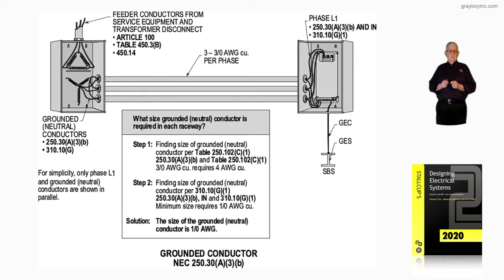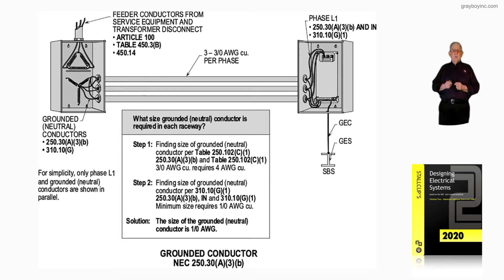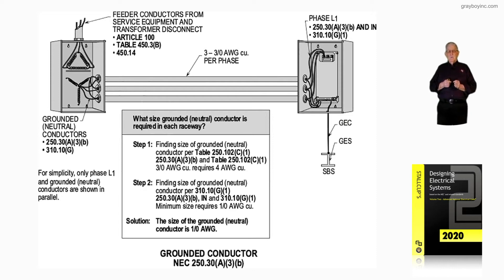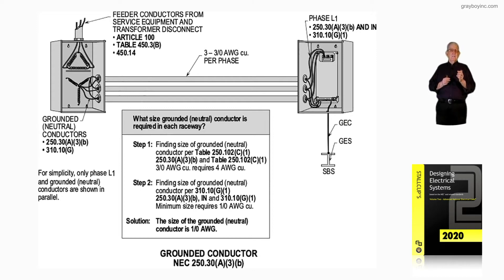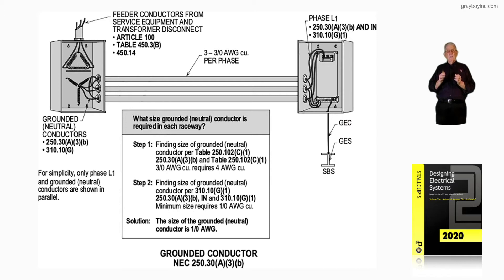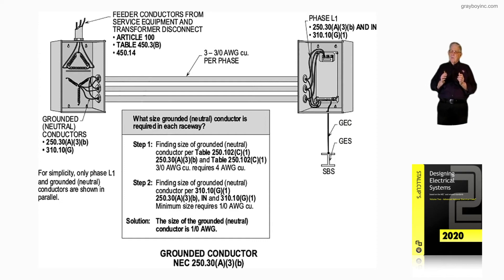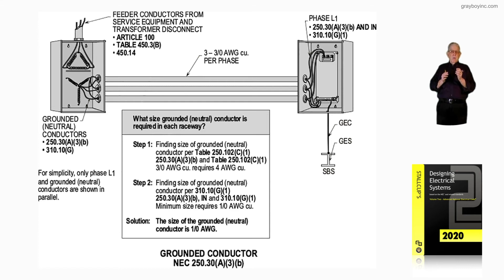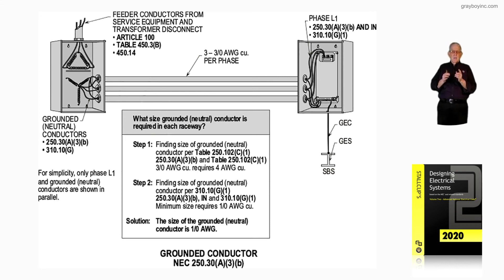16-40 PARALLEL CONDUCTORS IN TWO OR MORE RACEWAYS - 250.30(A)(3)(b)​​​​​​​